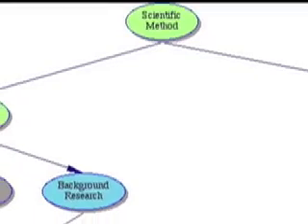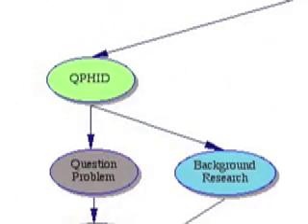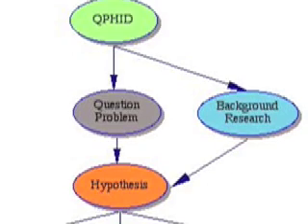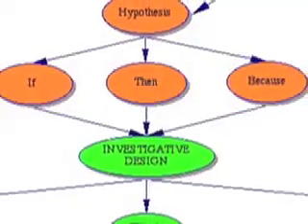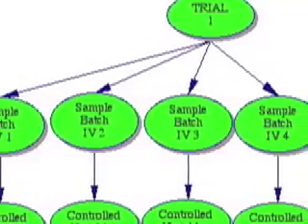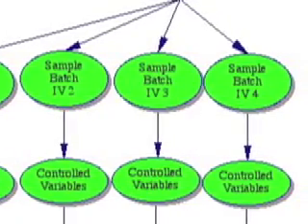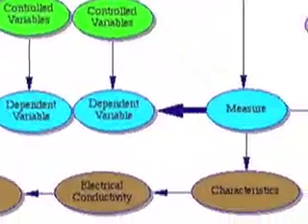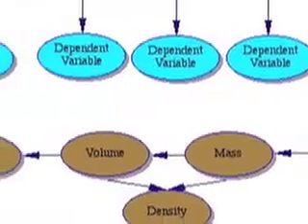scientific method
this video describes the scientific method using a concept map. I